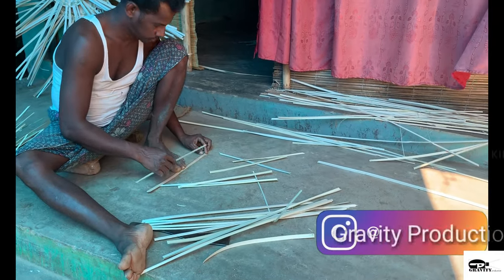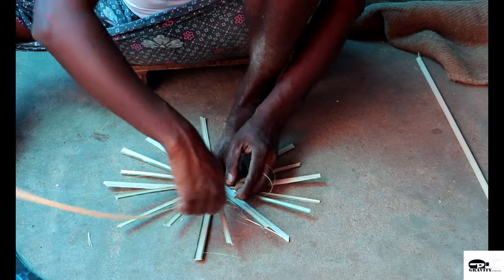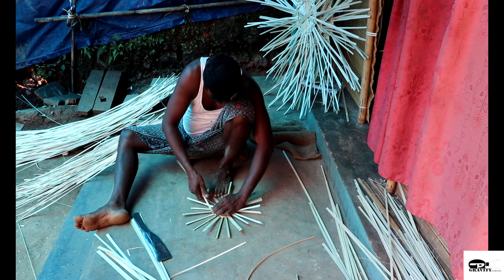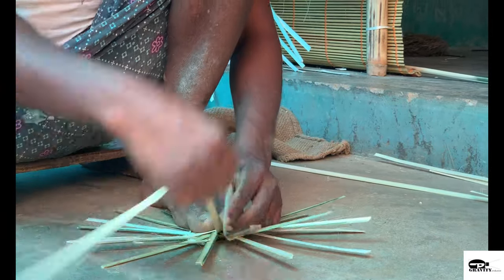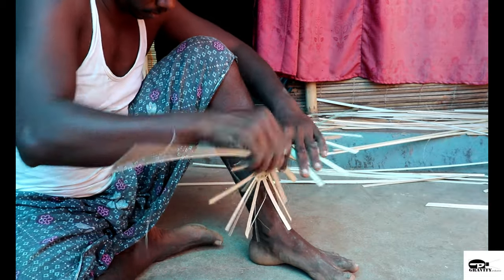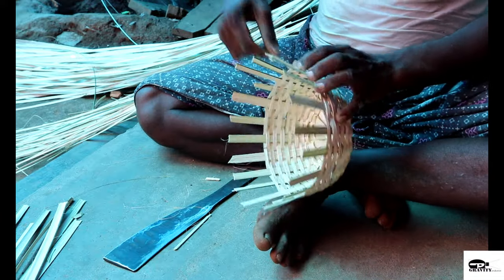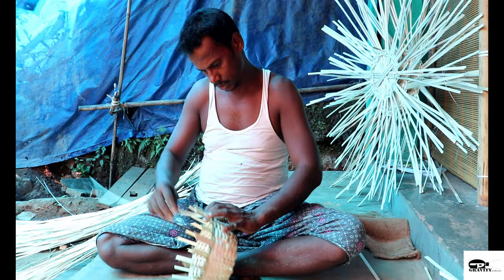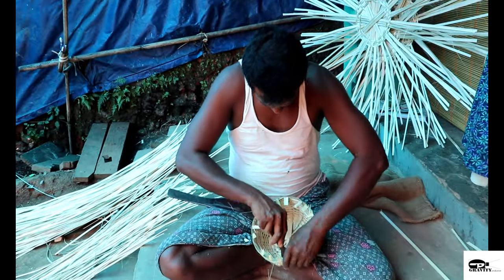South Indian art of making flower basket using wild reeds plant/Reeds Series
south Indian art of making eco-friendly flower basket using reeds plant

Basket weaving (also basketry or basket making) is the process of weaving or sewing pliable materials into two- or three-dimensional artifacts, such as mats or containers. Craftspeople and artists specialized in making baskets are usually referred to as basket makers and basket weavers.

Basketry is made from a variety of fibrous or pliable materials—anything that will bend and form a shape. Examples include pine straw, stems, animal hair, hide, grasses, thread, and fine wooden splints.

Indigenous peoples are particularly renowned for their basket-weaving techniques. These baskets may then be traded for goods but may also be used for religious ceremonies.

Classified into four types, according to Catherine Erdly

"Coiled" basketry
using grasses and rushes
"Plaiting" basketry
using materials that are wide and braidlike: palms, yucca or New Zealand flax
"Twining" basketry
using materials from roots and tree bark. Twining actually refers to a weaving technique where two or more flexible weaving elements ("weavers") cross each other as they weave through the stiffer radial spokes.
"Wicker" and "Splint" basketry
using a reed, cane, willow, oak, and ash
Weaving with rattan core (also known as reed) is one of the more popular techniques being practiced because it is easily available. It is pliable, and when woven correctly, it is very sturdy. Also, while traditional materials like oak, hickory, and willow might be hard to come by, the reed is plentiful and can be cut into any size or shape that might be needed for a pattern. This includes flat reed, which is used for most square baskets; oval reed, which is used for many round baskets; and round reed, which is used to twine; another advantage is that reed can also be dyed easily to look like oak or hickory. The type of baskets that reed is used for is most often referred to as "wicker" baskets, though another popular type of weaving known as "twining" is also a technique used in most wicker baskets. Wicker baskets are often used to store grain. Many types of plants can be used to create baskets: dog rose, honeysuckle, blackberry briars once the thorns have been scraped off and many other creepers. Willow was used for its flexibility and the ease with which it could be grown and harvested. Willow baskets were commonly referred to as wickerwork in England. Water hyacinth is currently also being used as a base material in some areas where the plant has become a serious pest. For example, a group in Ibadan led by Achenyo Idachaba have been creating handicrafts in Nigeria.

The parts of a basket are the base, the side walls, and the rim. A basket may also have a lid, handle, or embellishments.

Most baskets begin with a base. The base can either be woven with reed or wooden. A wooden base can come in many shapes to make a wide variety of shapes of baskets. The "static" pieces of the work are laid down first. In a round basket, they are referred to as "spokes"; in other shapes, they are called "stakes" or "staves". Then the "weavers" are used to fill in the sides of a basket.

A wide variety of patterns can be made by changing the size, color, or placement of a certain style of weave. To achieve a multi-colored effect, aboriginal artists first dye the twine and then weave the twines together in elaborate patterns.